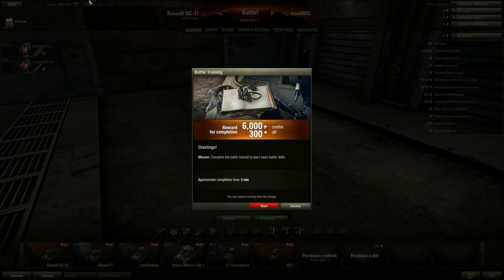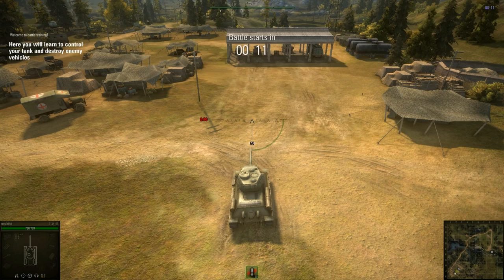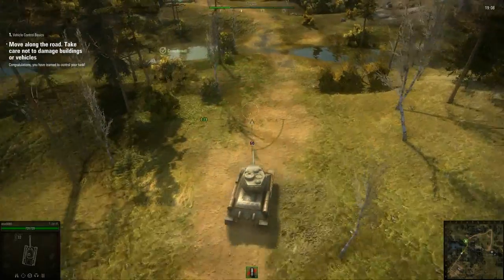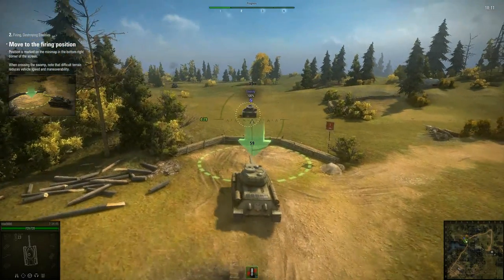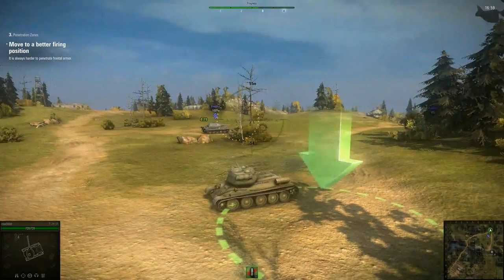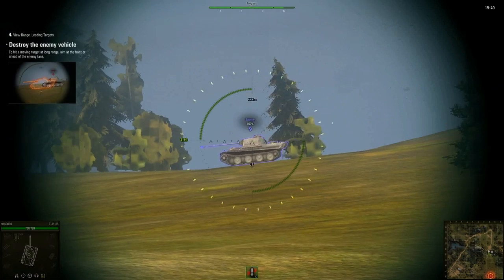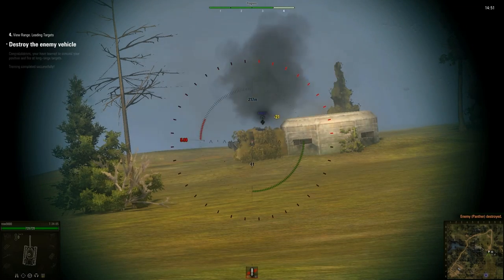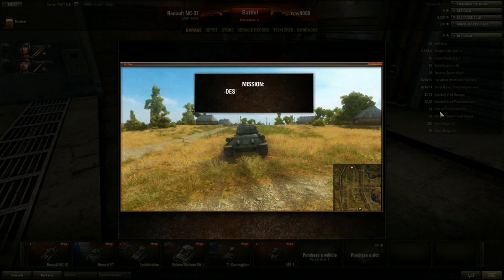World Of Tanks Ep 1 Attention!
Thanks for coming here. Now if you want serious gaming videos go now because this is not that this is just gaming videos with comedy. So what make my videos funny watch one and you will see (not very good). If you want help I will be here for you all you need to do is ask. Thanks for reading and hope you enjoy the show.

or xbox gt- xUnlawfulShotsx